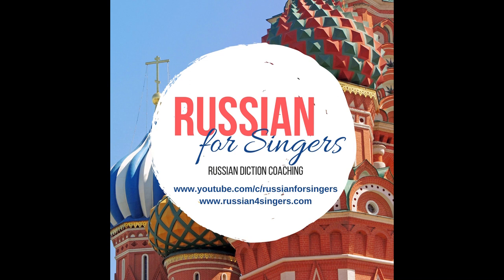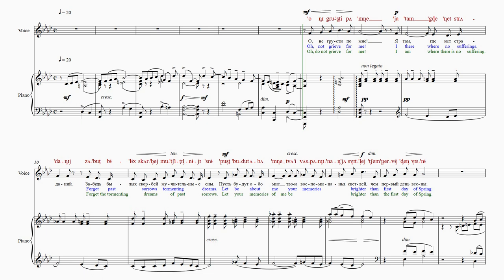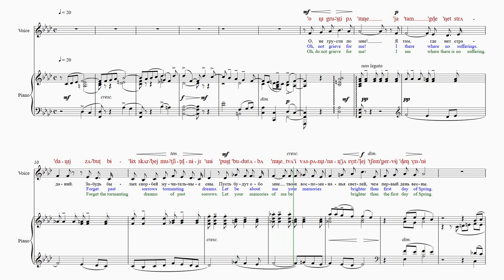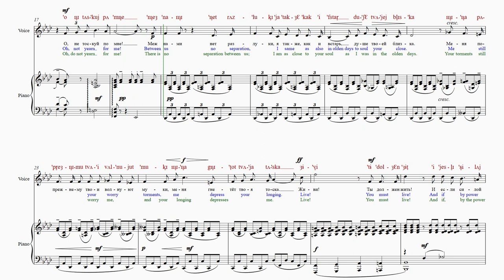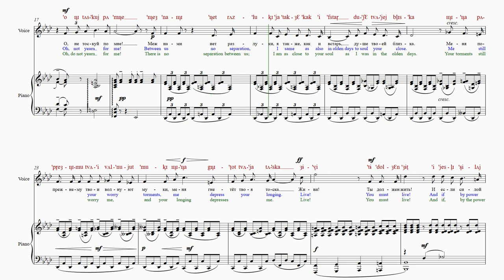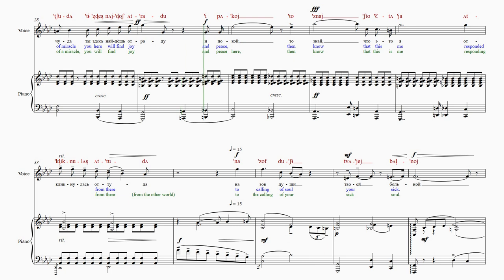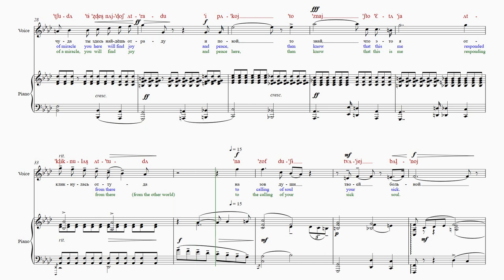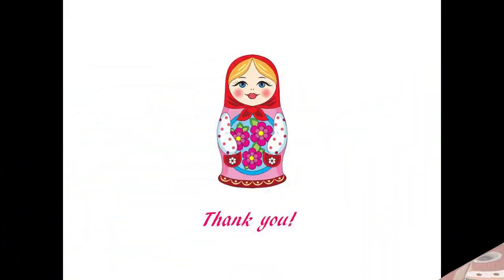Rachmaninoff - Oh, Do Not Grieve! Op. 14 No 8 [RUSSIAN DICTION GUIDE]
Rachmaninoff.  О, не грусти!  / O, ne grusti! / Oh, Do Not Grieve!
Op. 14 No 08
Poem by A.Apukhtin

Diction guide with IPA phonetics, word-by-word and grammatically correct translations
Russian diction tutorial, Pronunciation video with score animation (audio + sheet music + diction)

DICTION SCORES (score with IPA phonetics, word-by-word and grammatically correct translations)
Original Key (F minor)

FULL SONG PACK that includes Diction score (sheet music with IPA phonetics and translations), Diction audio guide, Music coaching audio guide (Voice line + piano line), Rehearsal backing track (Piano line only)

❤ We put our heart, soul, and every free minute of our time into this project. ❤
If you would like to say "Thank you" for our work, you can buy us a coffee ☕